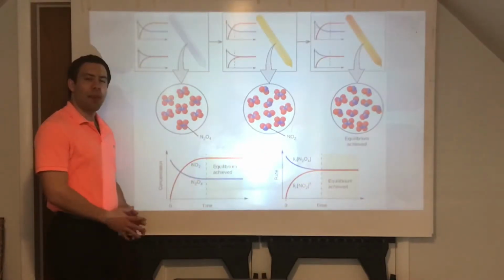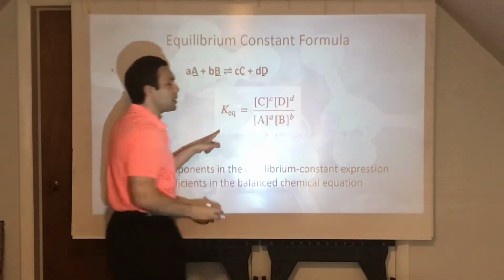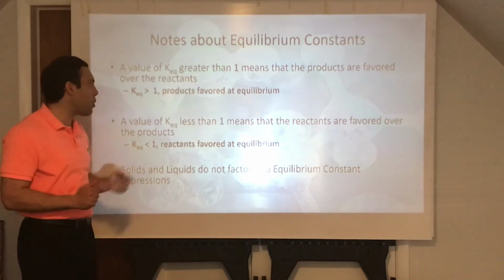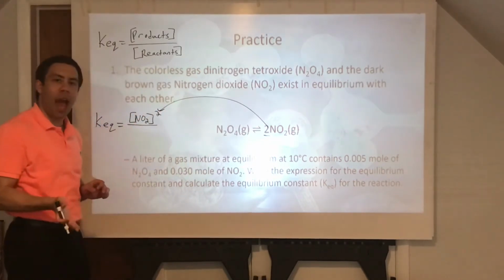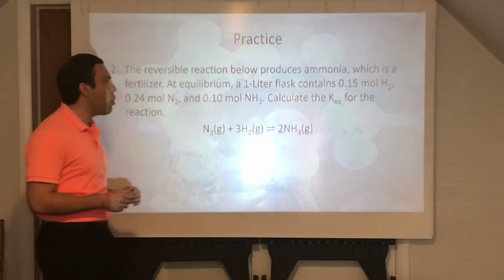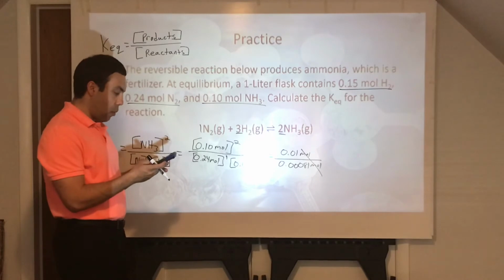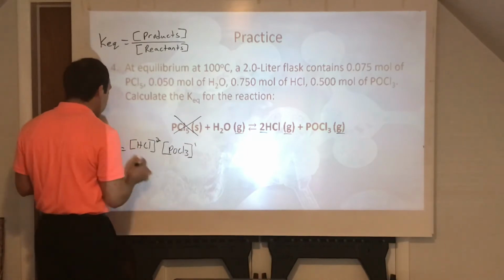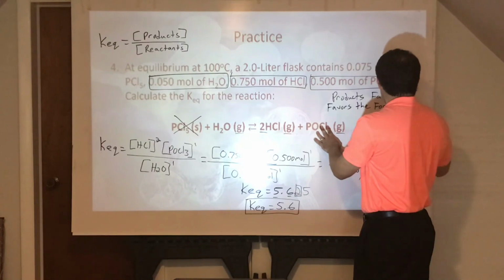Equilibrium Constant Calculations